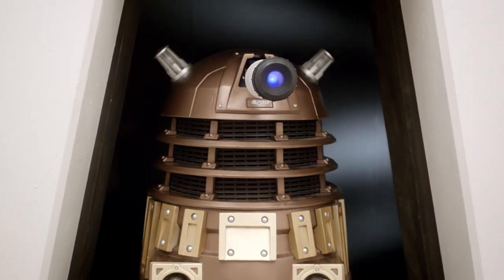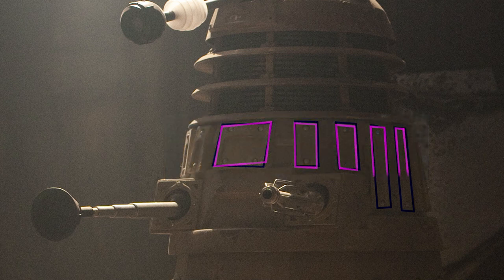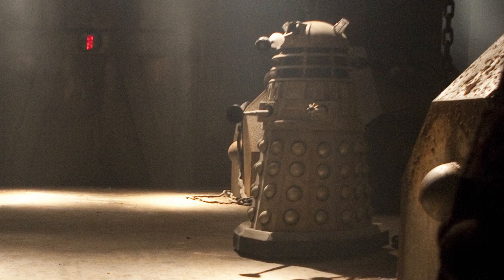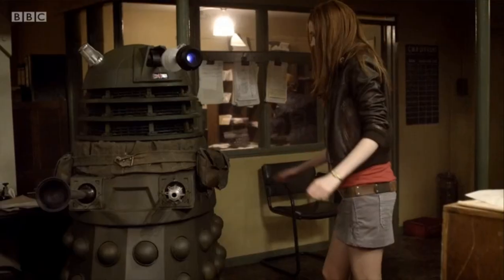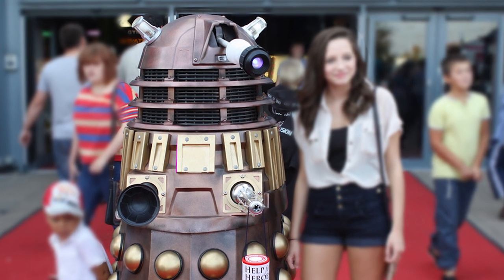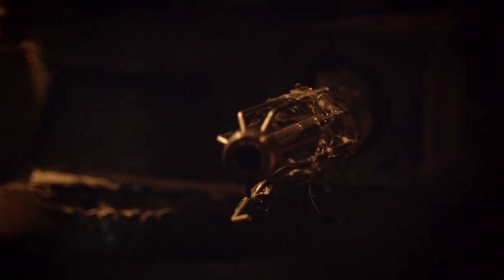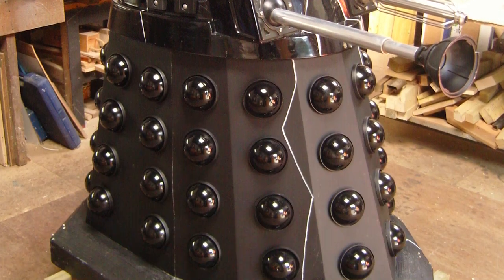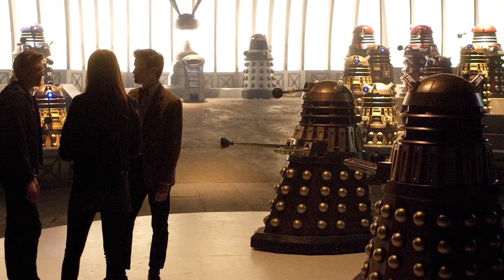The BBC Borrowed Six Bronze Daleks for The Asylum ... and the result was chaos.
Fan support makes these videos possible! Thank you!

The BBC shipped in a selection of fan-owned Daleks to appear in the Asylum. But their presence on set caused a few problems for the continuity-conscious. And one met a very sorry end.